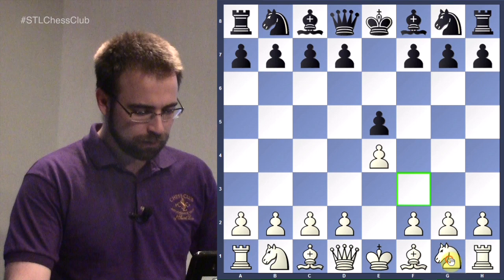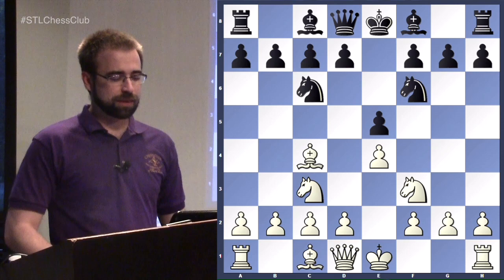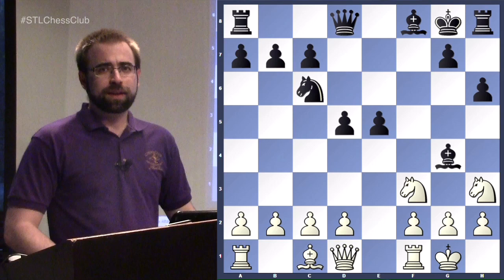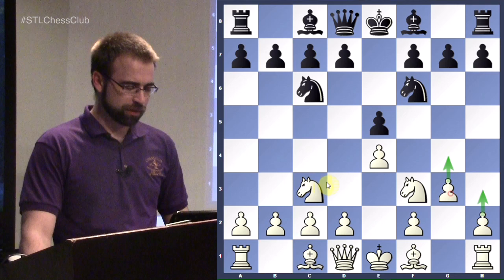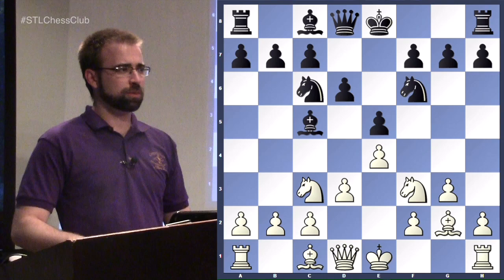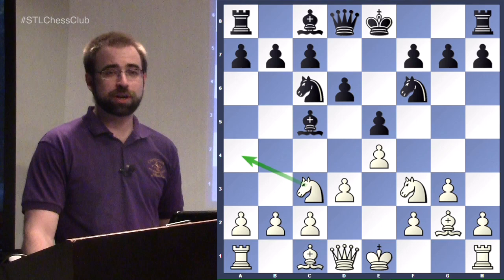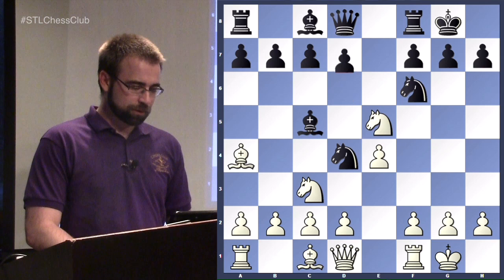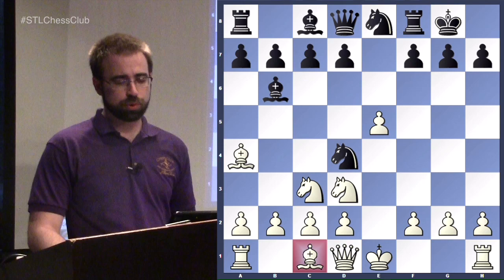Four Knights Game - Chess Openings Explained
Jonathan Schrantz teaches an opening where all four Knights move toward the center.  It's pretty and symmetrical, but there are sharp lines you should know.  Learn the Scotch Four Knights, the Glek system, and more.

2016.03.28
Vladimir Kramnik vs Levon Aronian, Kramnik - Aronian (2012): C47 Four knights, Scotch, 4...exd4